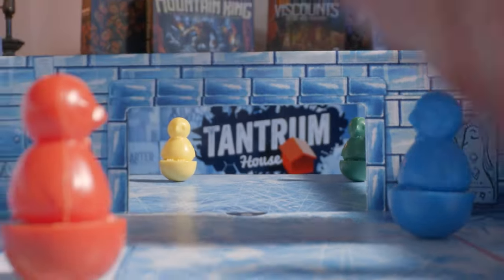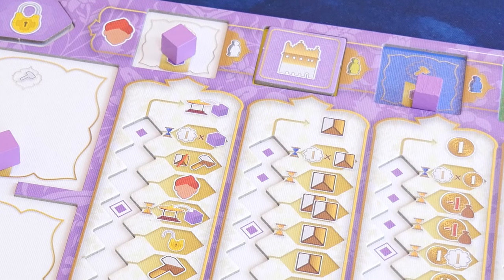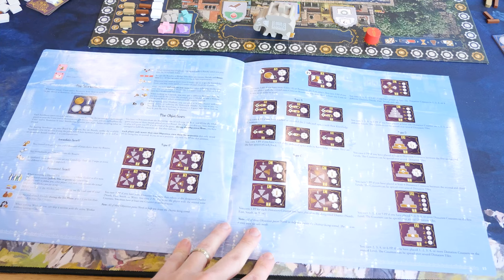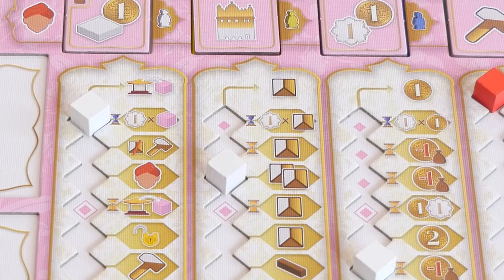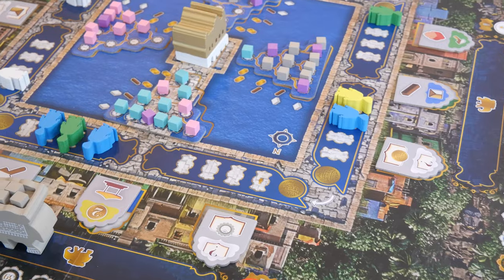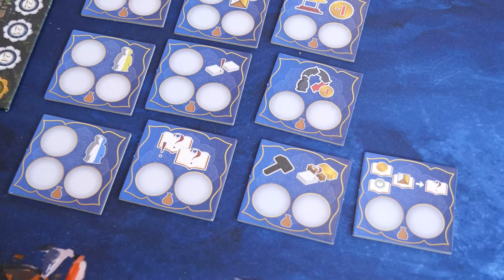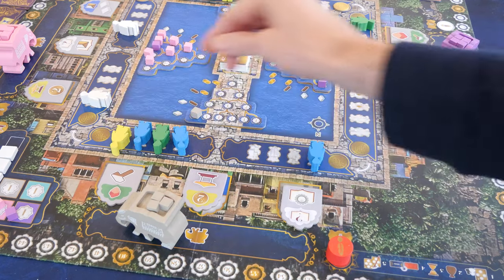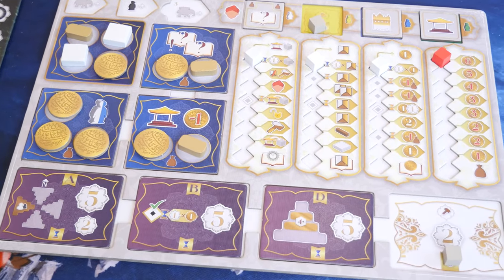Amritsar Board Game Review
Melissa and Kevin review Amritsar Board Game from Ludanova.

Amritsar the golden temple